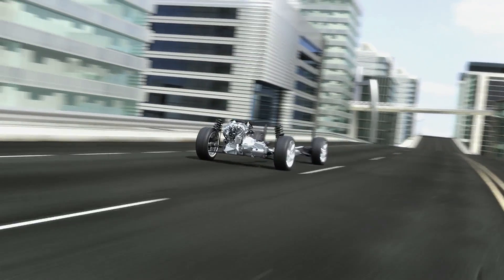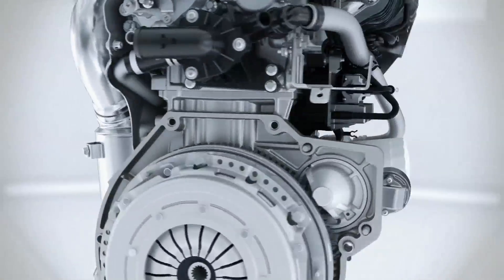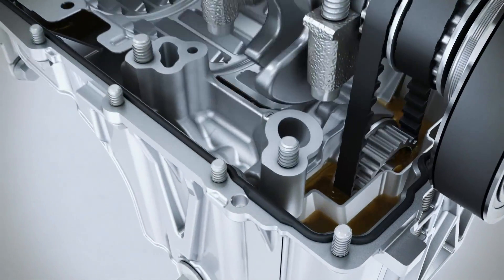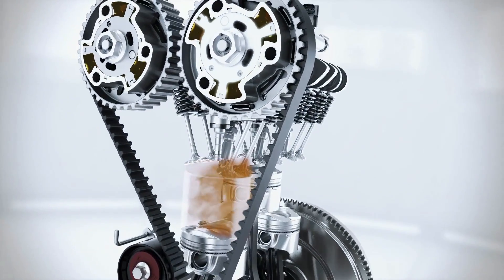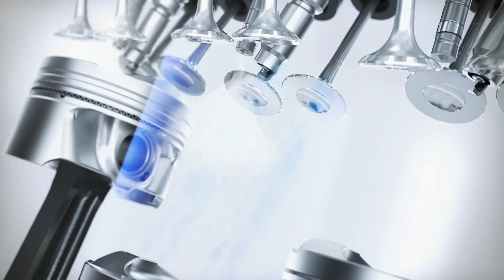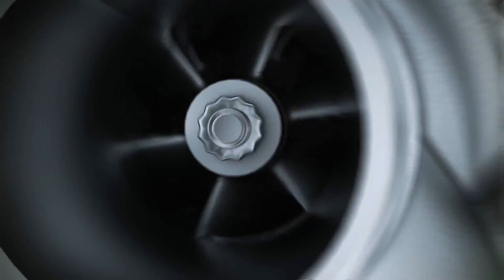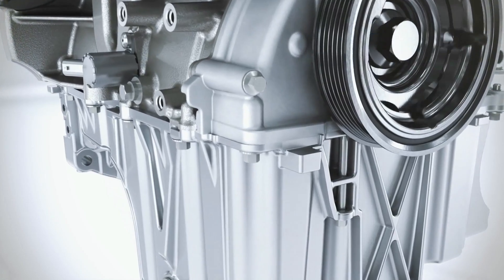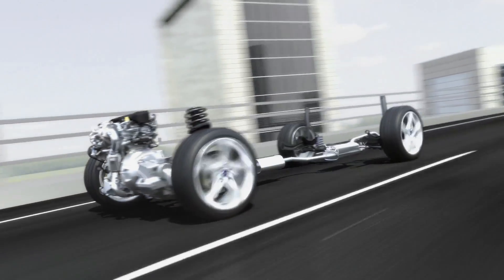Ford Motor EcoBoost 1.0 Turbo 3 cilindros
Vídeo demonstração do premiado Ford Ecoboos 1.0 Turbo 3 cilindros, que gera 125 Cv de potência e combina inúmeras inovações tecnológicas que entregam torque em baixa e extrema eficiência!